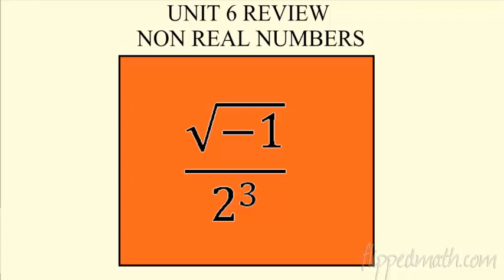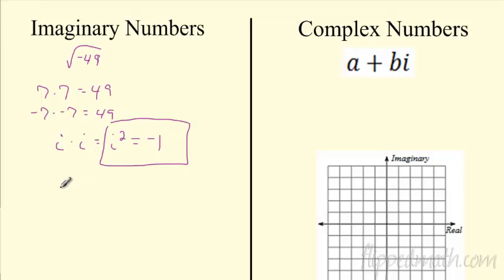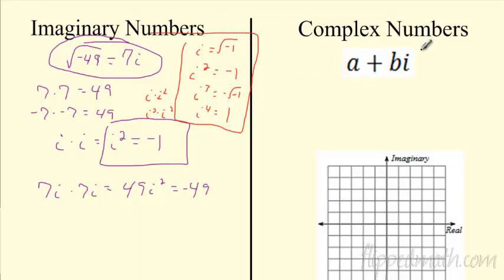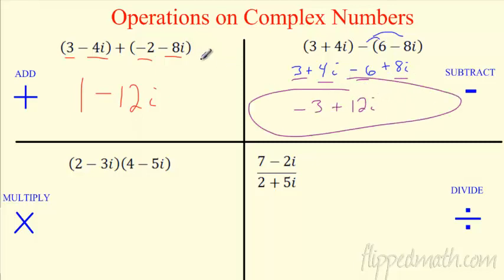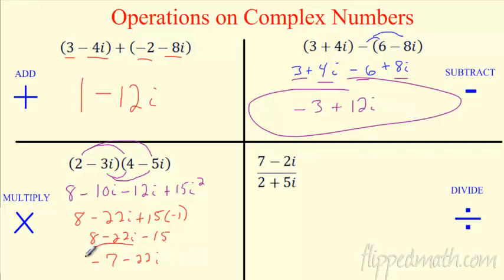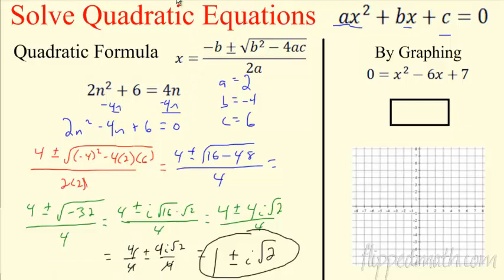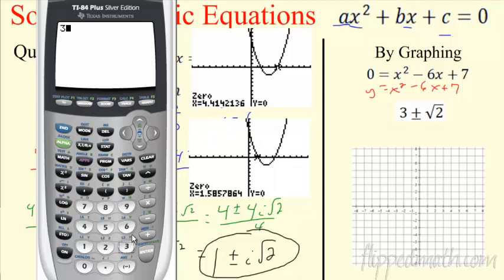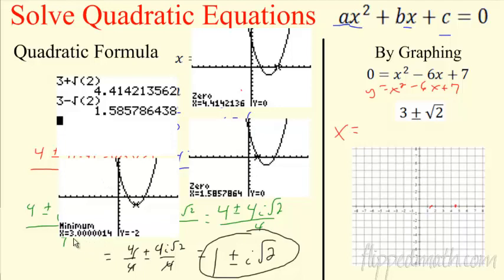Traditional Algebra 2 – Unit 6 Review